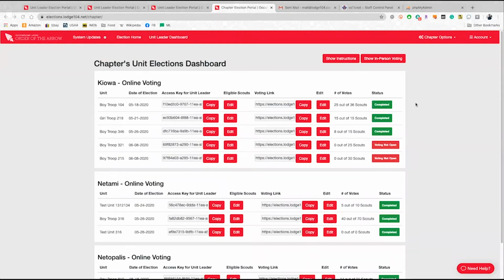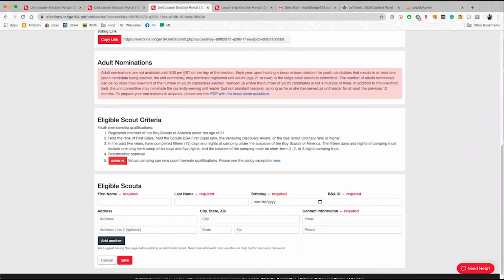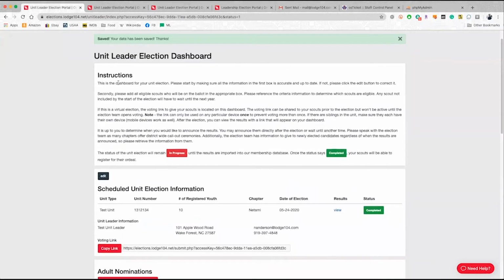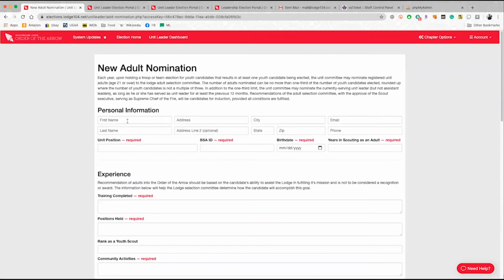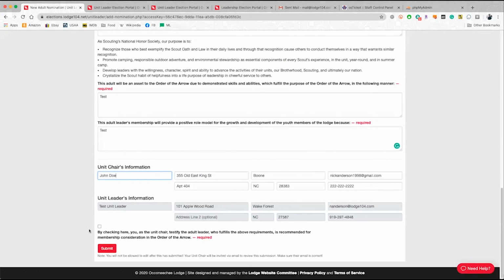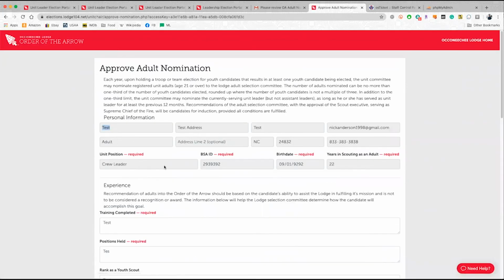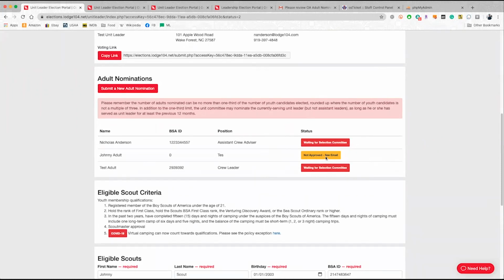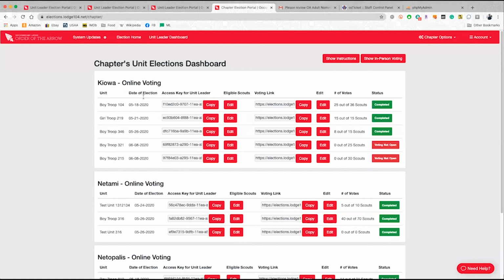Adult Nomination Training | Unit Election Portal